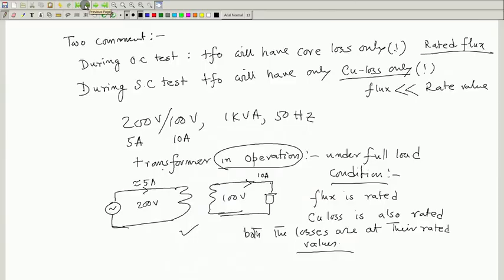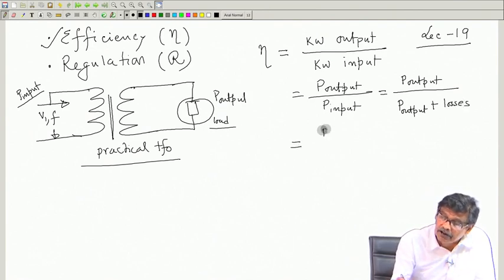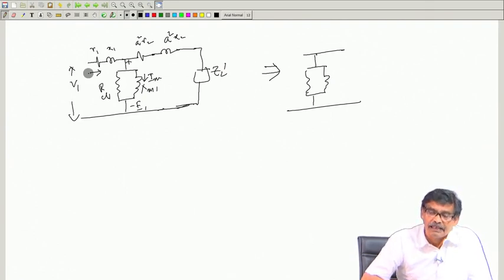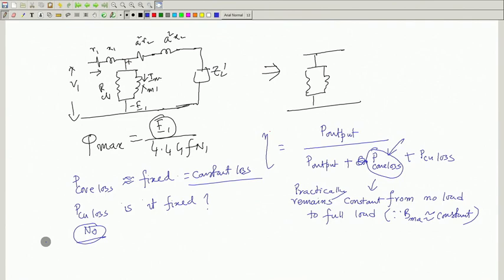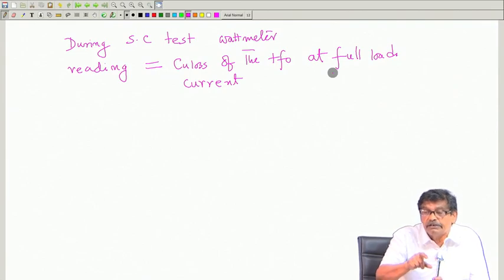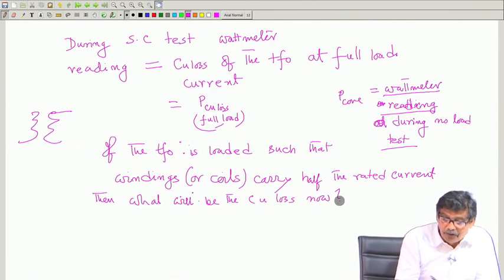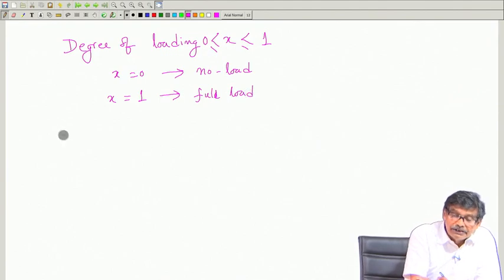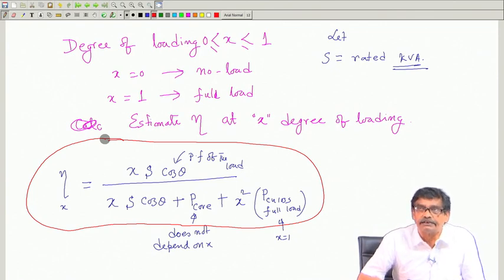Lecture 19: Efficiency of Transformer - Losses